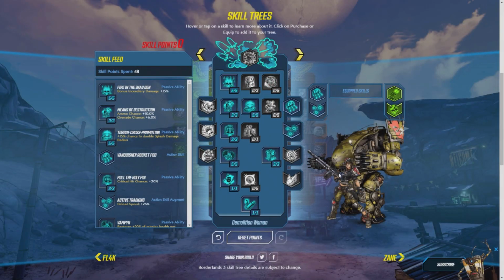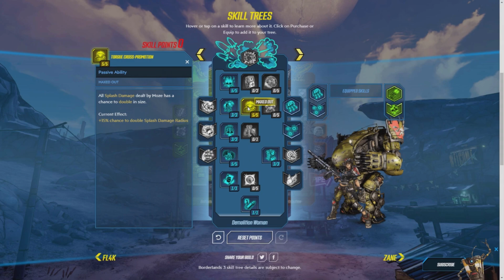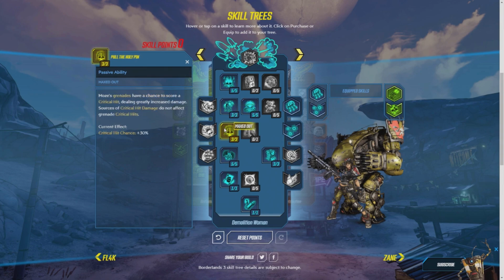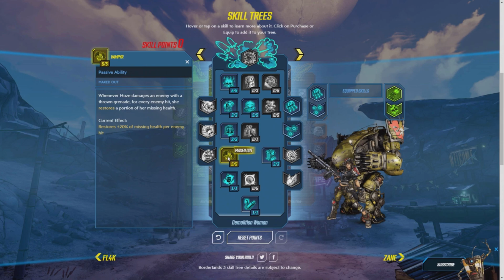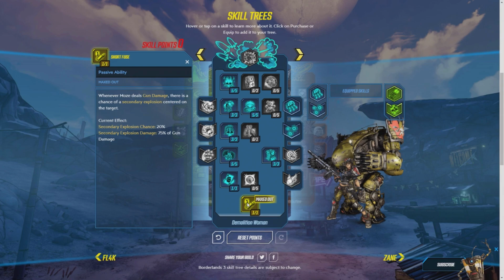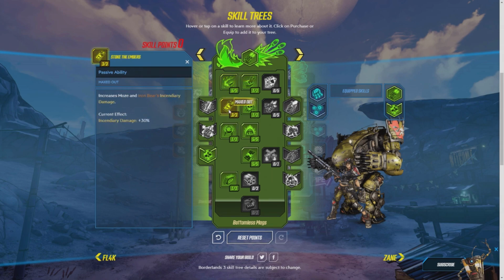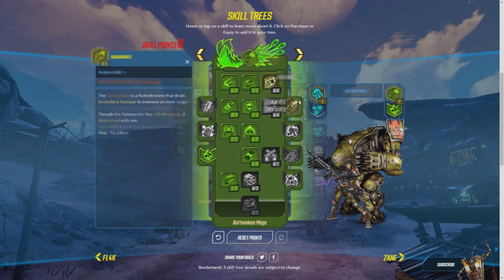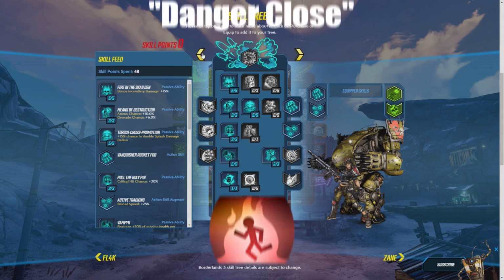Borderlands 3 | "Danger Close" Theorycraft build | Moze Skill Trees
This is my Danger close explosive build for Moze. All about high fire rate weapons and causing explosions to decimate enemies.